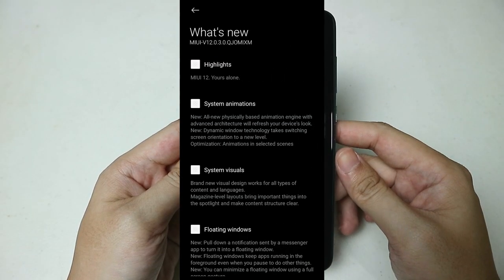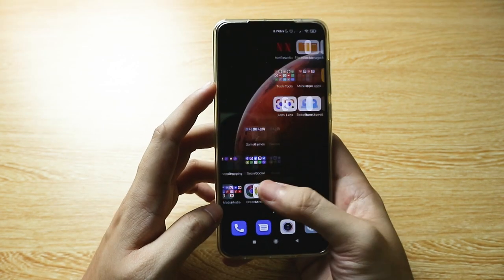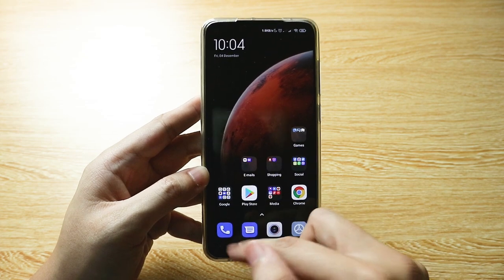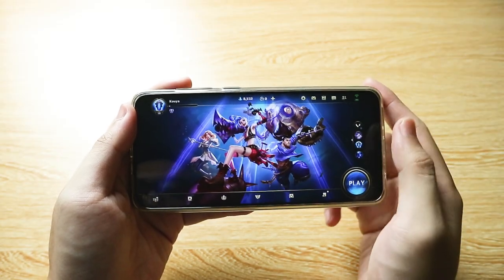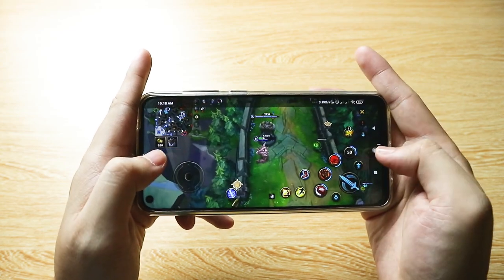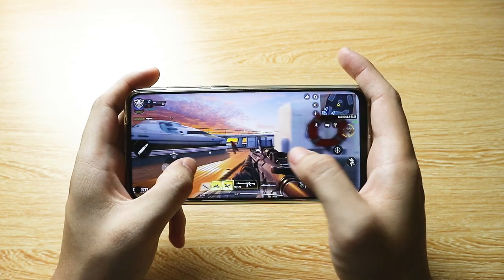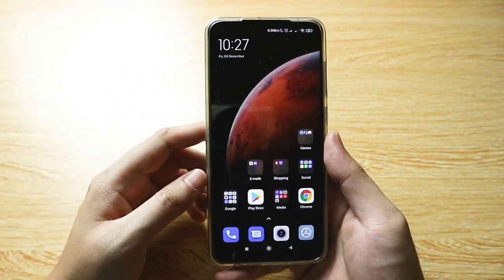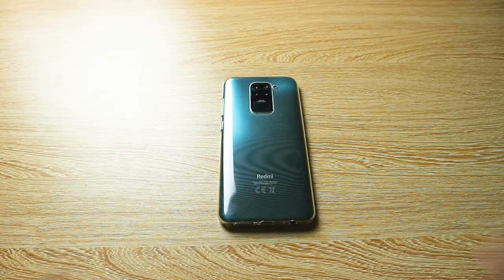THE XIAOMI REDMI NOTE 9 IS GREAT NOW! (MIUI 12.0.5 UPDATE)